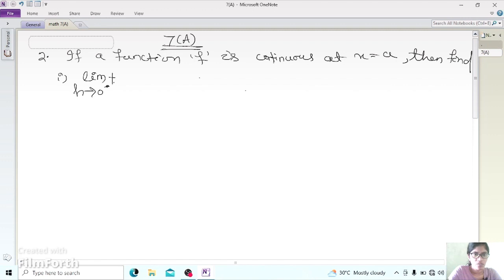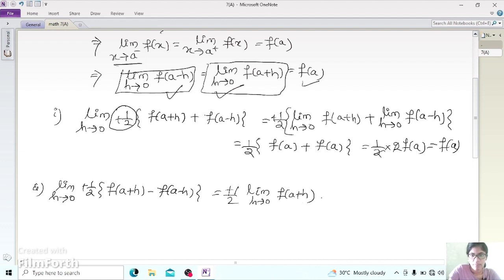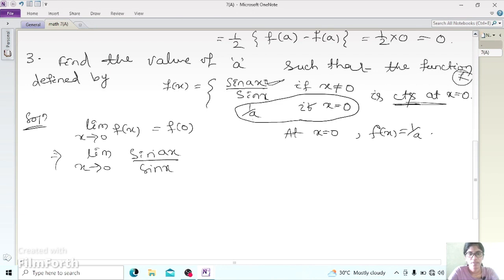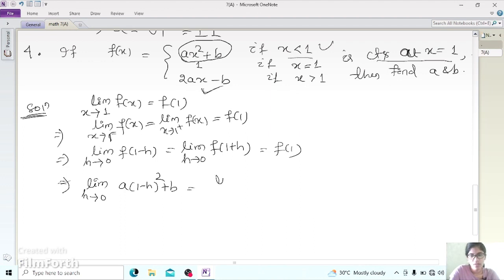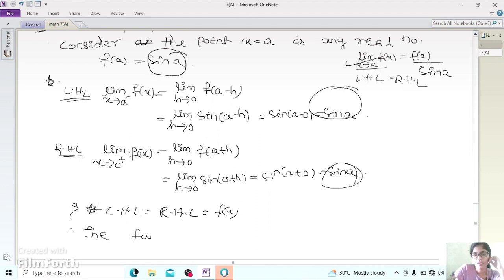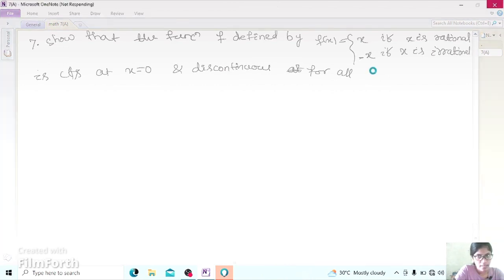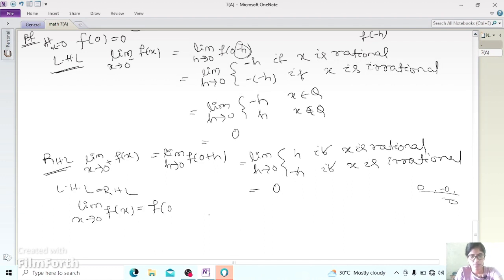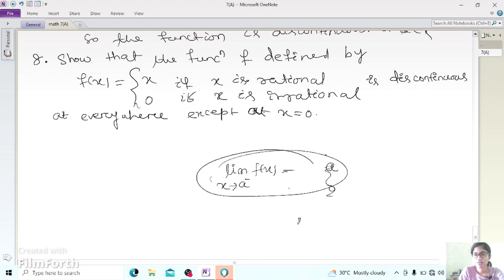MATH +2 SC Exercise 7(A)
Here is the complete solution of question number 2-8 of exercise 7(A) from elements of mathematics book